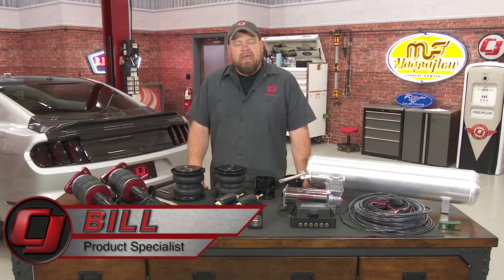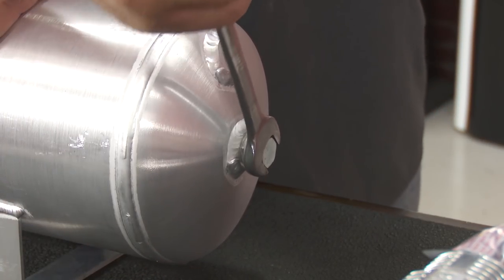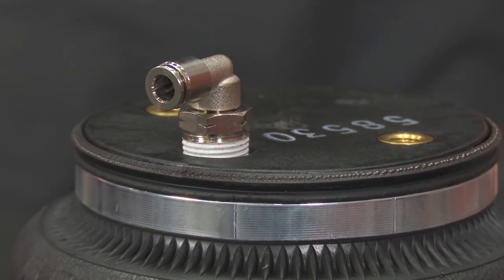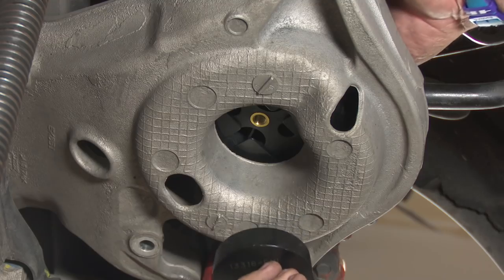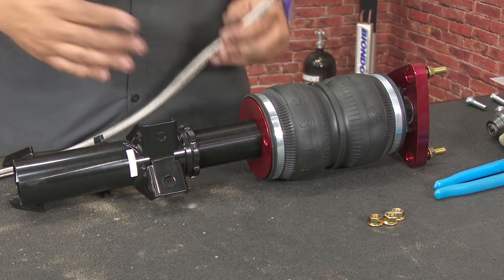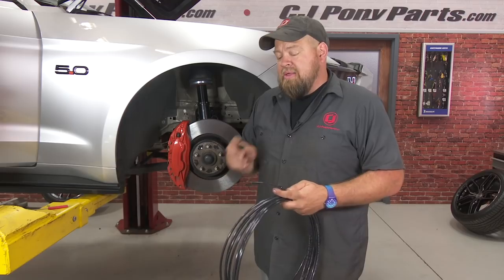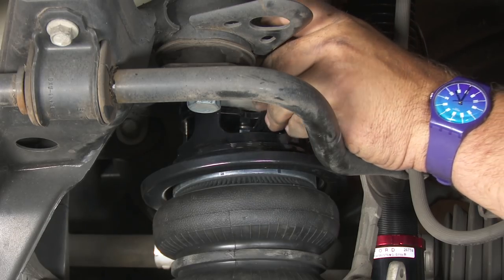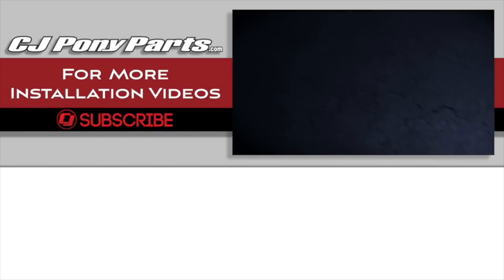2015-2023 Mustang Air Lift Performance Air Suspension Kit 3P Complete Installation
Bill shows you how to install an Air Lift Performance Complete 3P Air Suspension Kit on your 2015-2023 Mustang.

The Air Lift Performance Complete 3P Air Suspension Kit provides you with everything you need to install a new air suspension system in your 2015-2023 Mustang. This air suspension allows you to drive at a raised height for comfortable driving, and then air out the bags at competitions and car shows for a lowered stance. The 3P controller allows you to have 5 different preset heights at your fingertips and for on the fly height control.